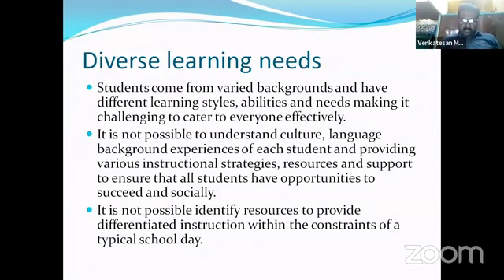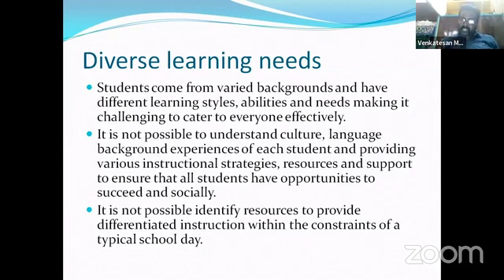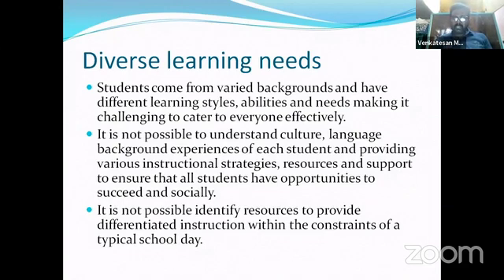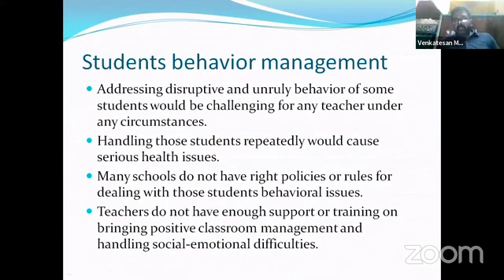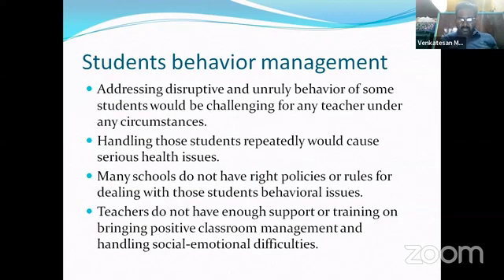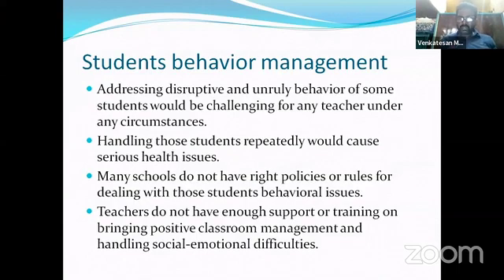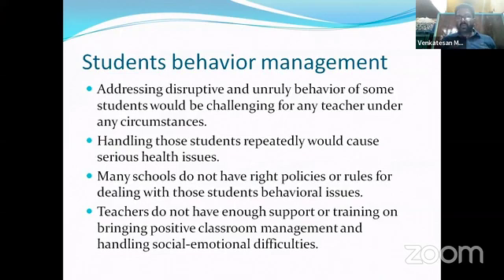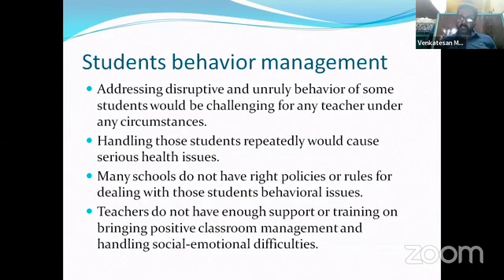Schoolreformer.com - Online meeting - Challenges of teaching - By Venkatesan mani